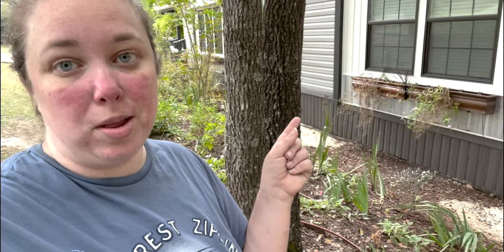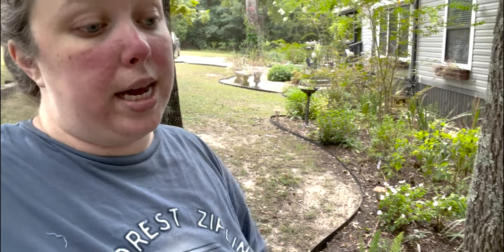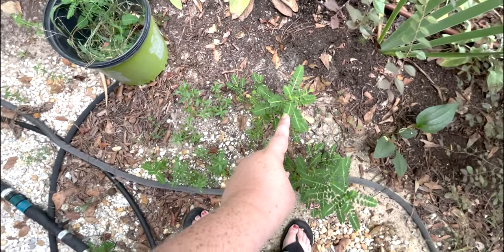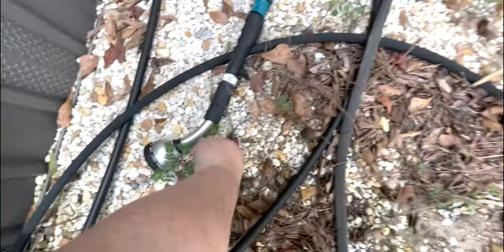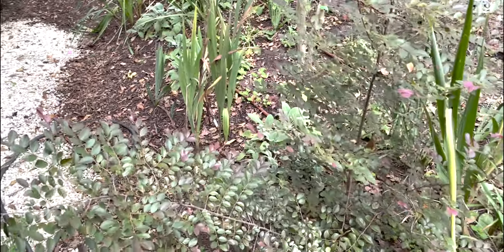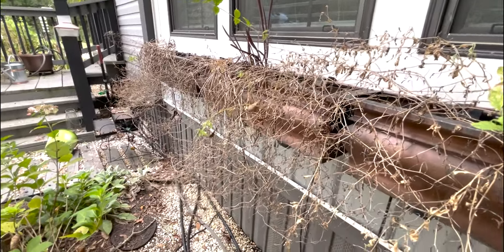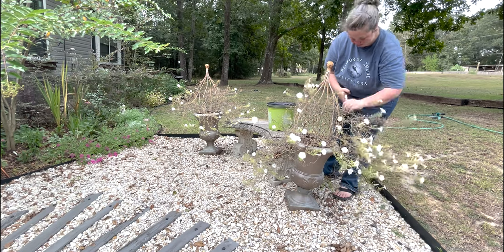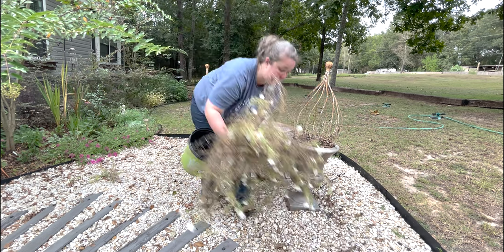Garden Maintenance: Bad Weeds, Wasp Nests and Pruning Flowers (Zone 8b)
Today we're doing a little garden maintenance... pruning of supertunias, zinnias, mums etc BUT in the middle of all the fun pruning I found a few horrible, invasive weeds and even a awful wasps nest. YUCK. Let's get it done.